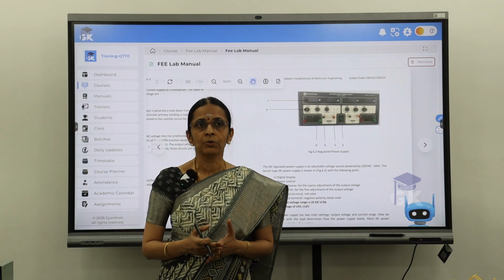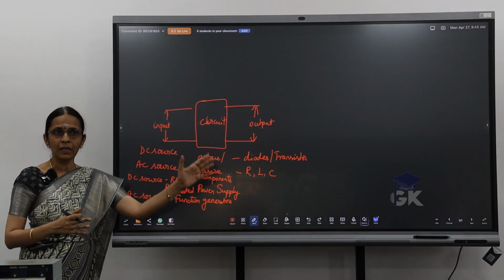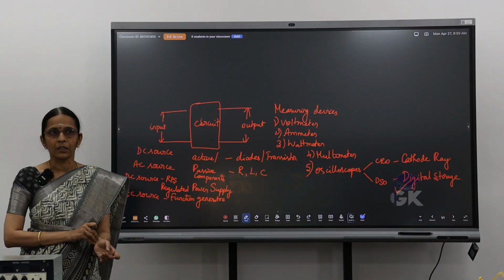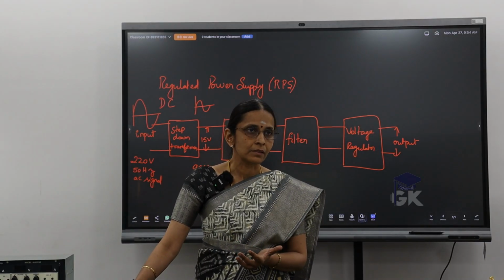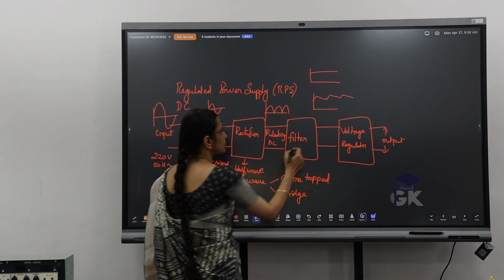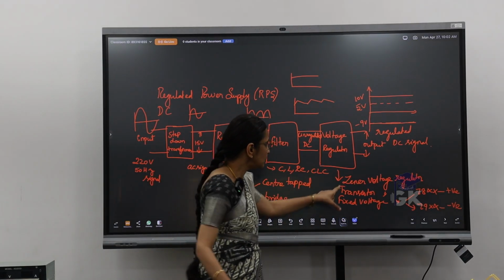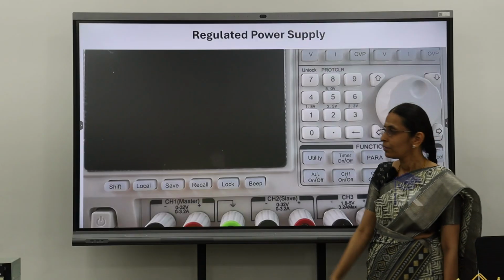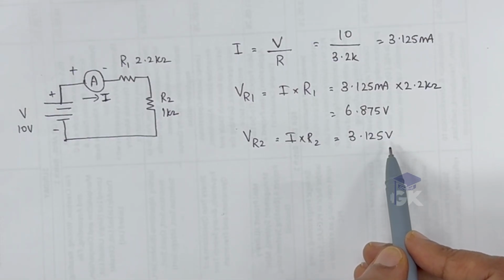Regulated Power Supply Explained | Zener, IC 7805, Voltage Regulation Basics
A regulated power supply is what keeps your circuits stable and safe—but how does it actually work?

In this video, we break it down step by step so you can clearly understand how a regulated power supply converts AC to a steady DC output. We connect the full picture: transformer, rectifier, filter, and regulator.

You’ll learn how voltage regulation works, why it’s needed, and how components like Zener diodes and IC regulators (like 7805) keep the output constant even when input or load changes.

No unnecessary theory—just clear explanations that stick.

What you’ll learn:

1. What a regulated power supply is
2. Block diagram explained (transformer → rectifier → filter → regulator)
3. Role of filter capacitors
4. Zener diode voltage regulation
5. IC regulators (7805, 7812) explained
6. Line regulation vs load regulation
7. Practical applications in circuits

Perfect for students, beginners in electronics, and anyone preparing for exams or building projects.